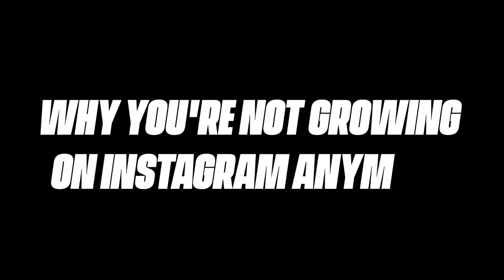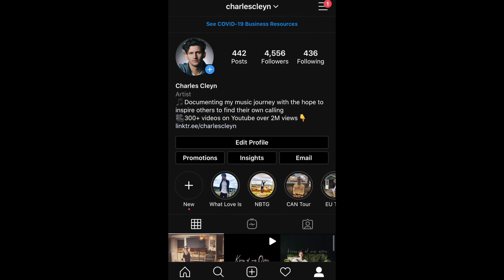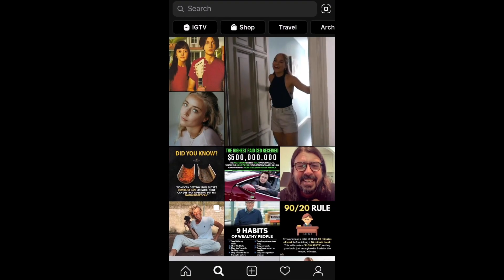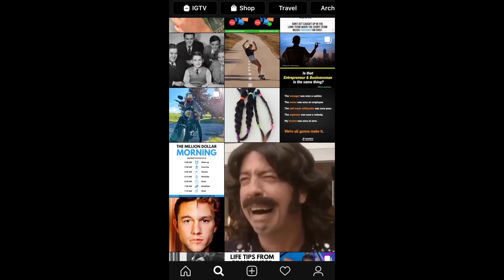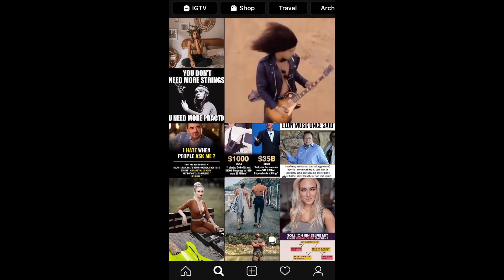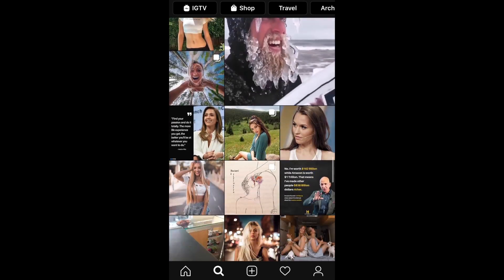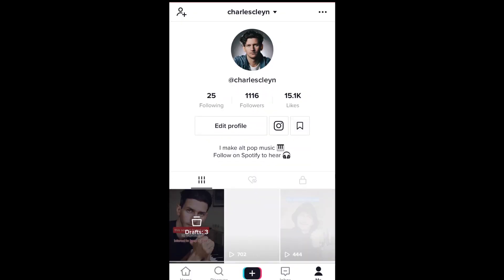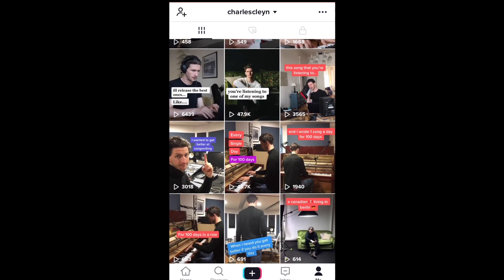Why You're Not Growing on Instagram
Are you having trouble getting more instagram followers? Seems like your insta channel hasn't grown at all in the last few months? That's no coincidence, the game has changed for instagram based on the market and there is a reason why you're not growing on instagram anymore. Let me show you how you should be thinking about instagram to keep your followers entertained while giving a few examples of some other social apps, besides instagram, that can help you get more followers.